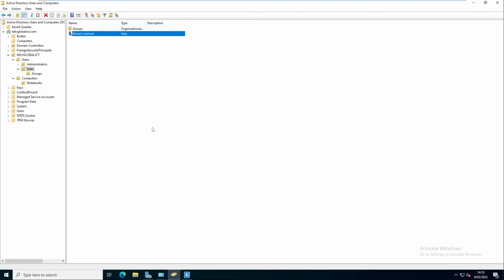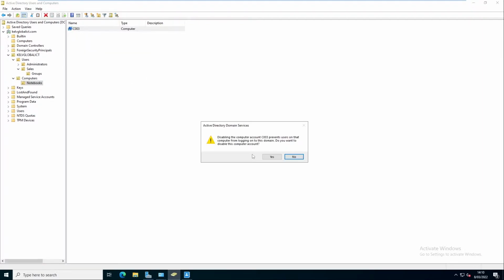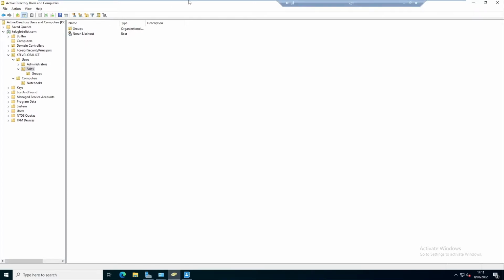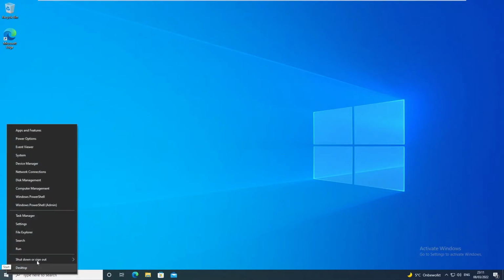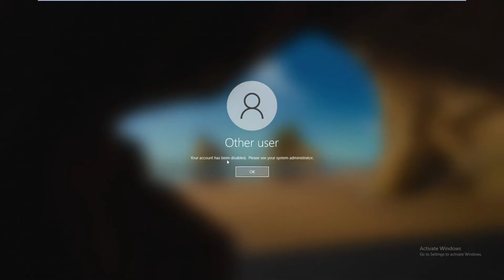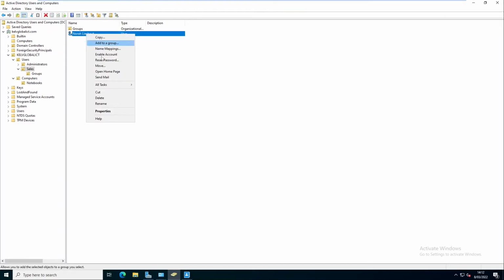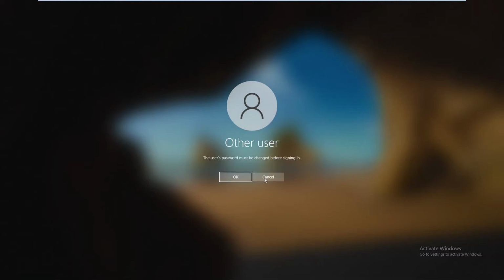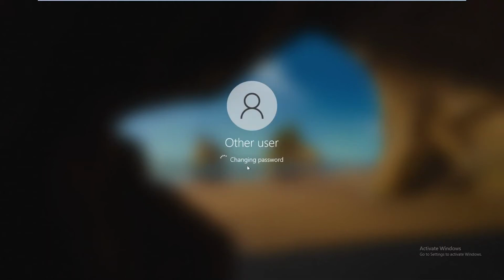Restrict active directory users to logon in a specific computer | Restrict users to Domain Servers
How to Restrict Active Directory users from logon to Domain Computer